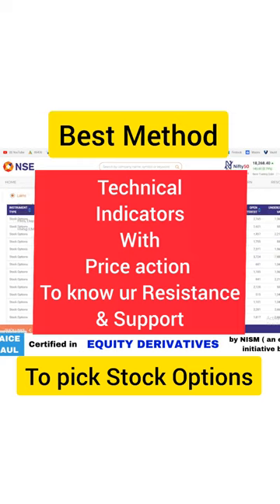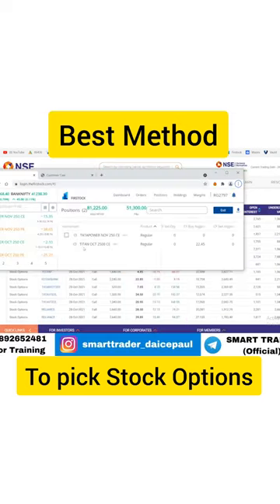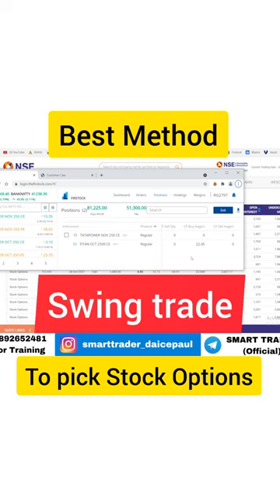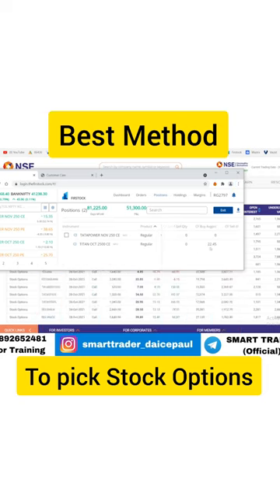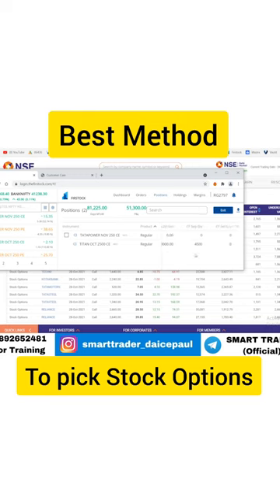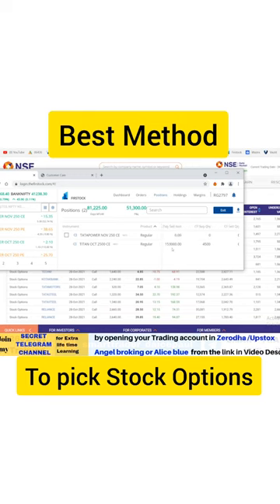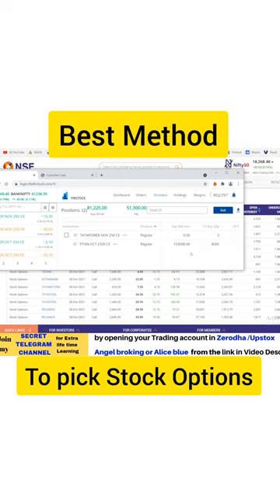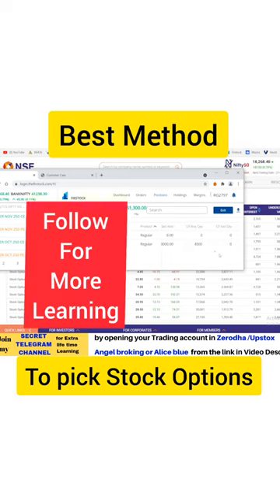Rs 51,000 Profit - Best Method to pick STOCK OPTIONS anytime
or this